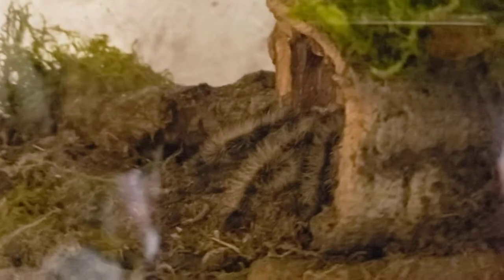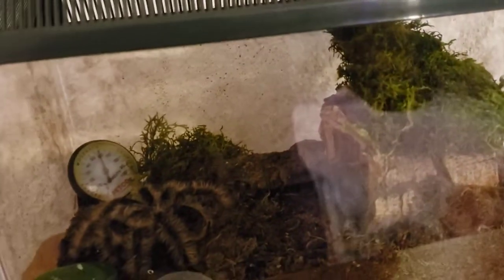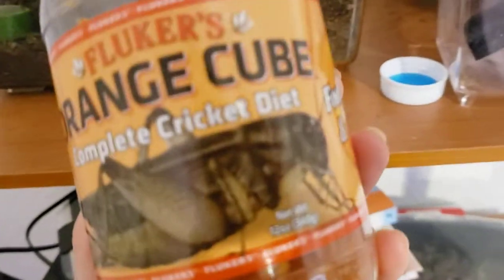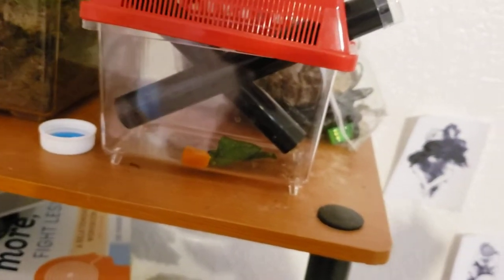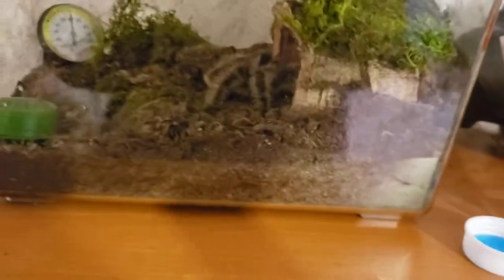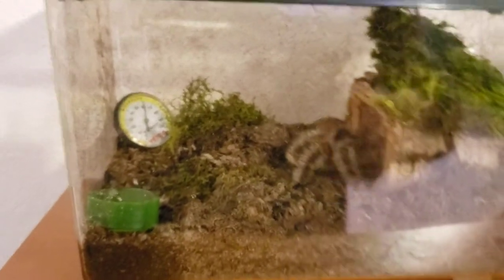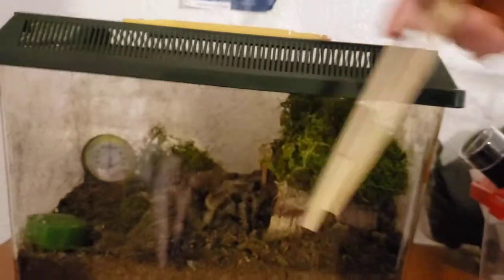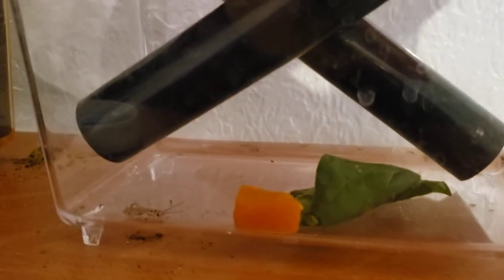how to care for a basic tarantula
ok so I was going to add extra images and visual examples to this so its not so boring to watch BUT I ran out of time so just listen mostly and watch when needed. this is a wrapup of everything I have learned that most videos don't go over. all the essentials are in here. if I explain things 10x in 10 different ways, its so that whoever is watching can fully understand what I mean. overexplaining is helpful in some cases. so here ya go!

also this is a Curly Haired Tarantula names Ukuna (means bug in hindi)